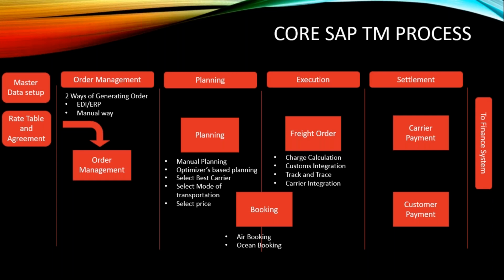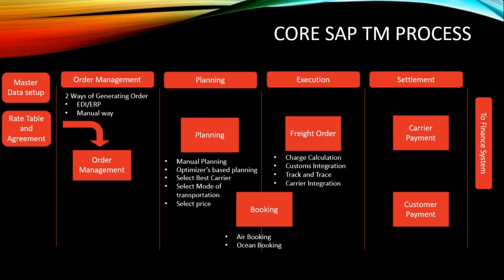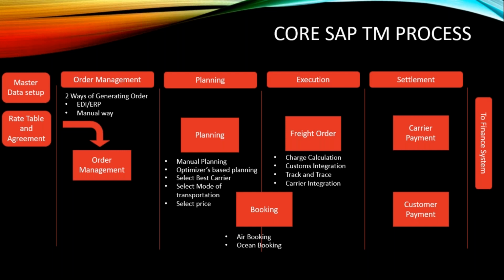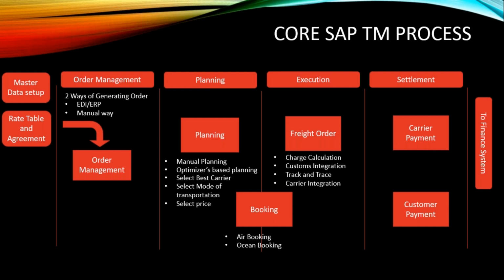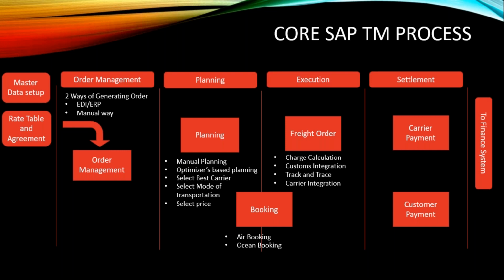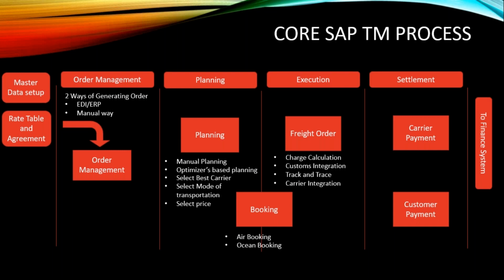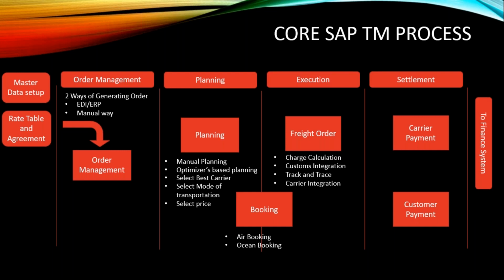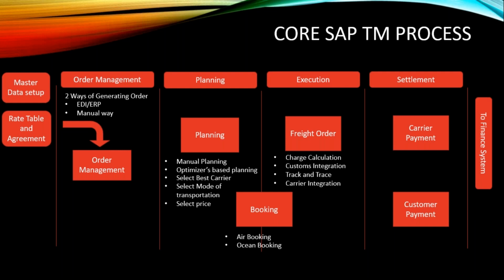Learn SAP Transportation Management with Rohan: Overview of SAP TM process Demo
SAP TM end to end business process: SAP TM business process can be re-defined based on real time challenges. Above described process is a flow which most of the logistics companies follows. This video is uploaded solely for the purpose of demonstrating a basic SAP TM process.